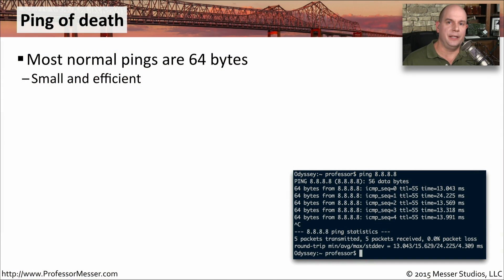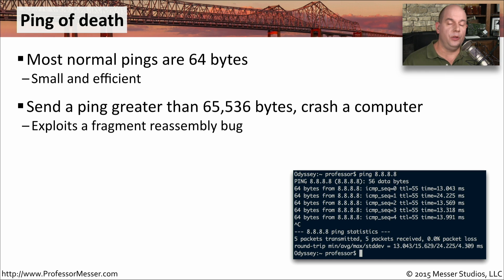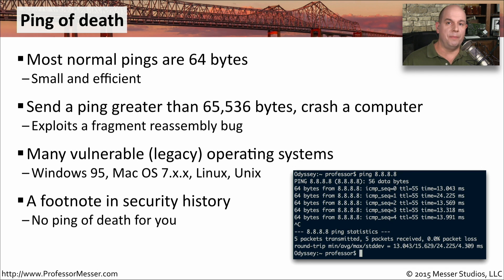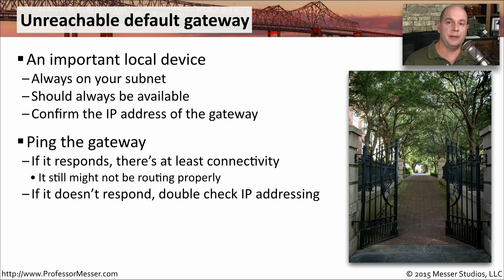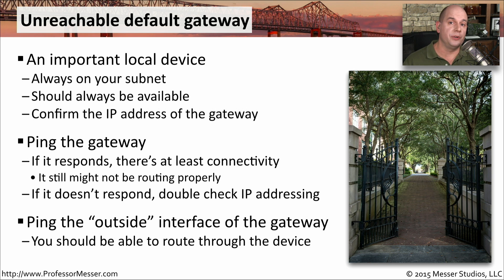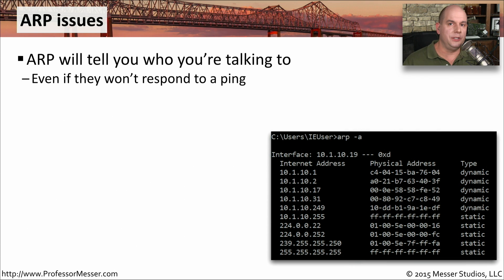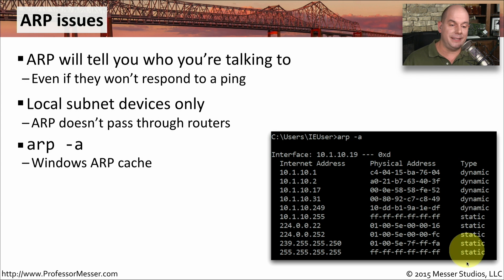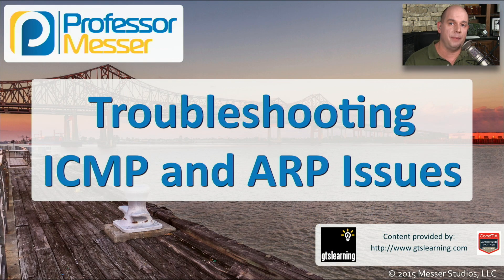Troubleshooting ICMP and ARP - CompTIA Network+ N10-006 - 4.7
ICMP and ARP are two of the fundamental protocols used on our networks. In this video, you’ll learn about the “ping of death,” troubleshooting problems with an unreachable default gateway, and using ARP to troubleshoot issues.